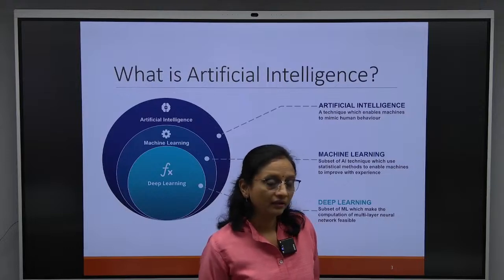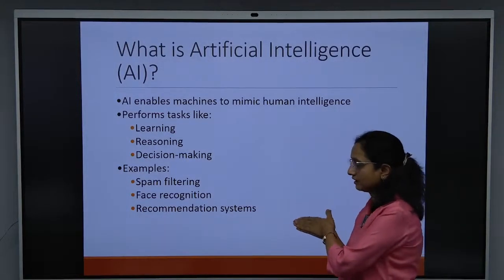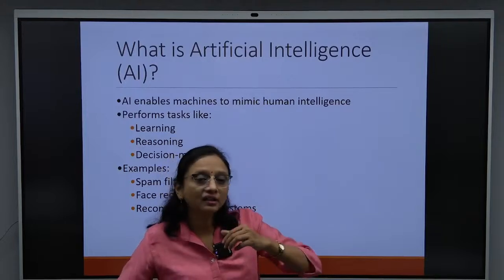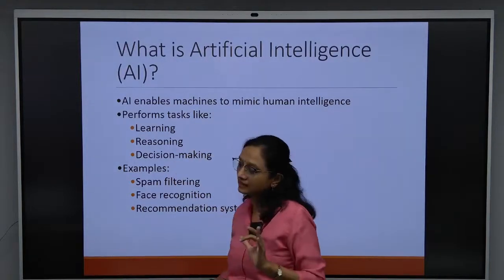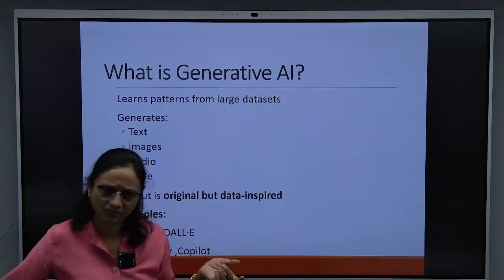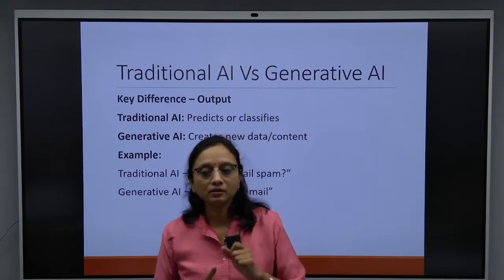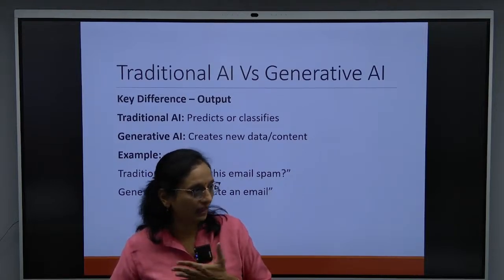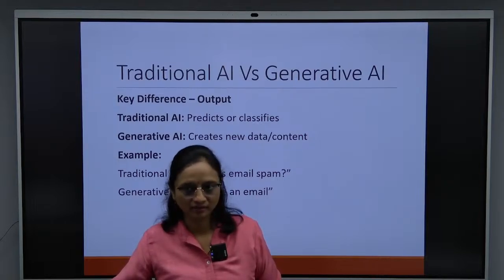Agentic & Generative AI Masterclass | LIVE | Part - 1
🚀 Welcome to our LIVE Workshop on Agentic & Generative AI — the technologies shaping the future of intelligent systems, automation, and modern innovation.
This workshop is designed to help students, freshers, professionals, and AI enthusiasts understand how modern AI systems work — from Python and Machine Learning fundamentals to powerful Generative AI models and autonomous AI Agents.
✅ BE/BTech Students
✅ Freshers & Job Seekers
✅ Working Professionals
✅ AI Enthusiasts & Beginners
✅ Non-technical learners with basic programming knowledge
📌 What You’ll Learn:
* Python for AI Development
* Machine Learning Fundamentals
* Deep Learning & NLP Basics
* Generative AI & Large Language Models (LLMs)
* Agentic AI & AI Agents
* Real-world AI Applications & Demos
* Future Career Opportunities in AI
🔥 Live Demonstrations Included:
✔️ AI & Generative AI Workflows
✔️ LLM & AI Agent Concepts
🎯 Workshop Highlights:
* Beginner Friendly
* Industry-Oriented Learning
* AI Career Roadmap 2026
* Interactive Q&A Session
* Future Trends in AI Technology
📢 Join us LIVE and explore the future of Artificial Intelligence, Agentic Systems, and Generative AI.